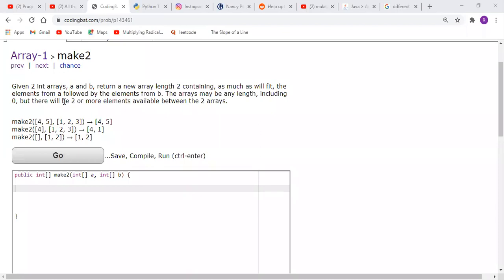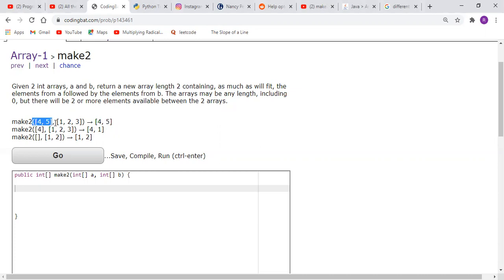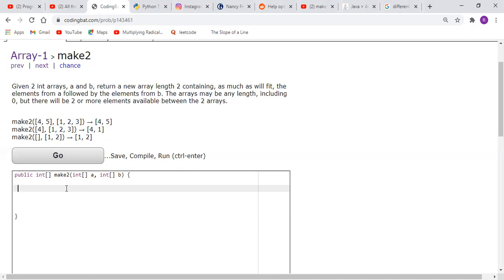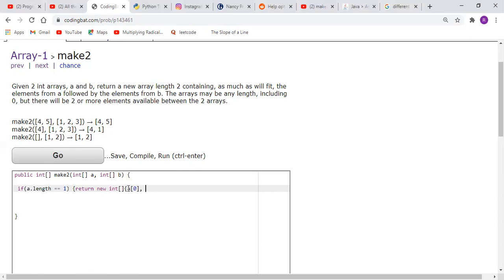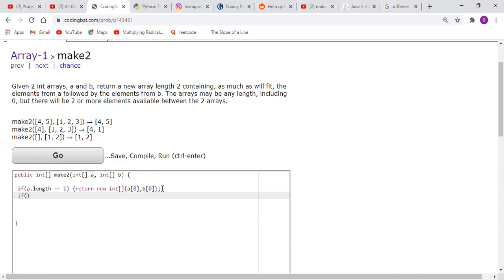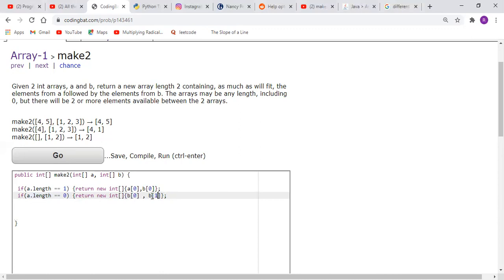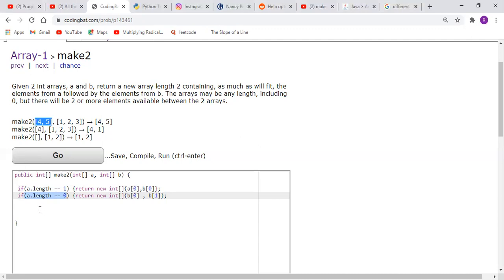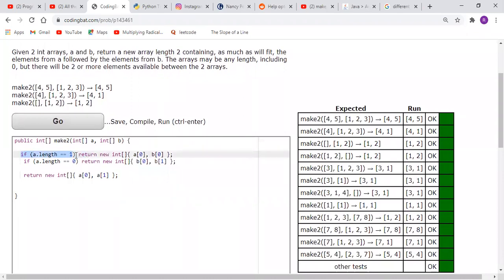CodingBat - array1 - make2